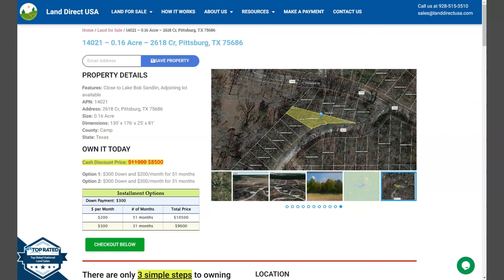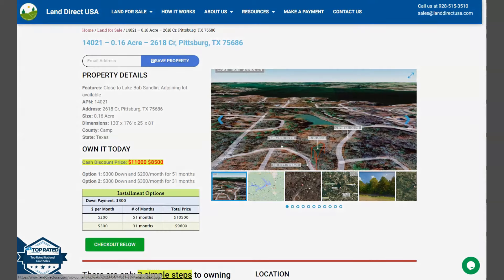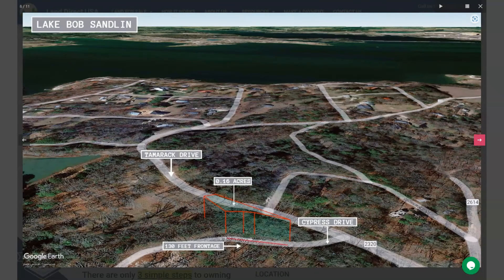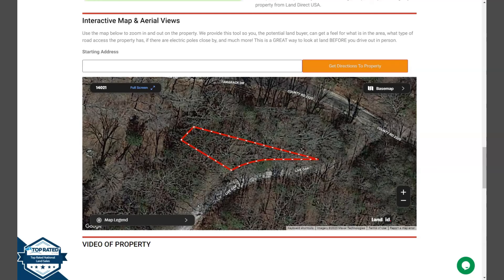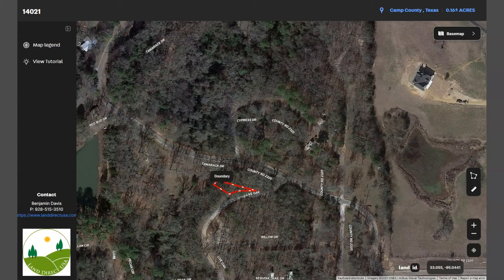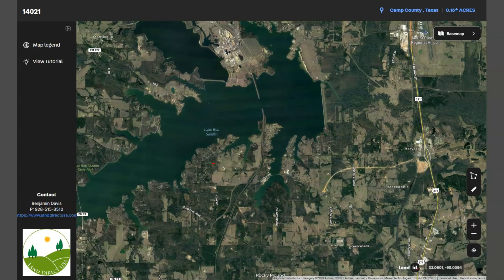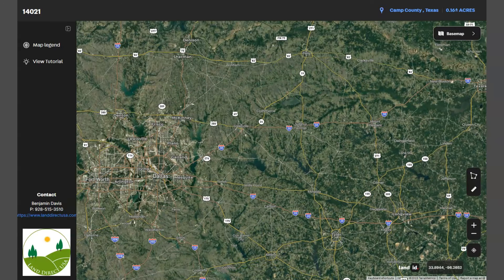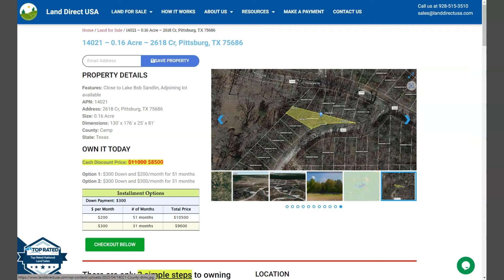0.16 acre land for sale in Pittsburg, Texas [14021]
This 0.16 acre lot is located in Pittsburg, Texas and the address is 2618 Cr, Pittsburg, TX 75686.

State: Texas
County: Camp
Parcel Number: 14021
0.16 acre land for sale in Pittsburg Texas
Features: Close to Lake Bob Sandlin, Adjoining lot available